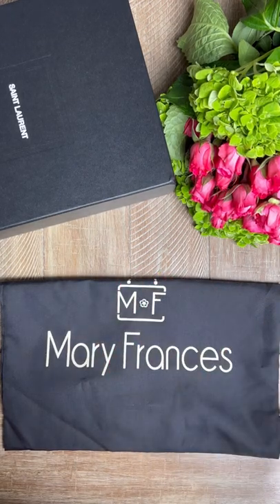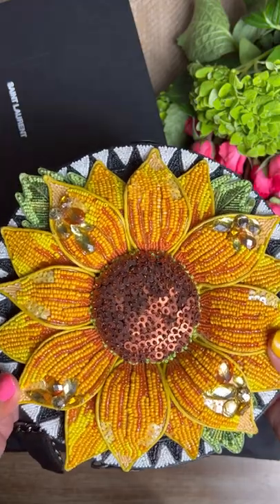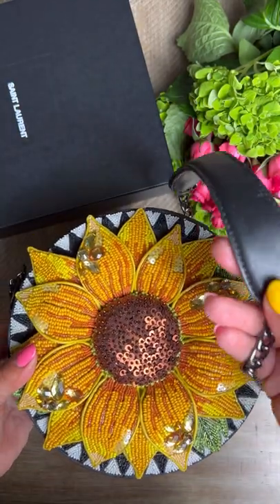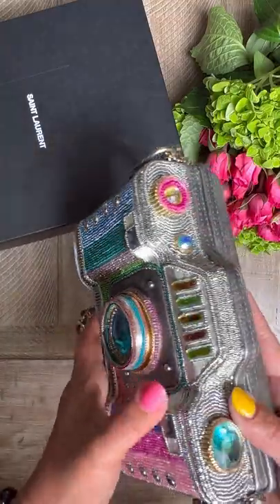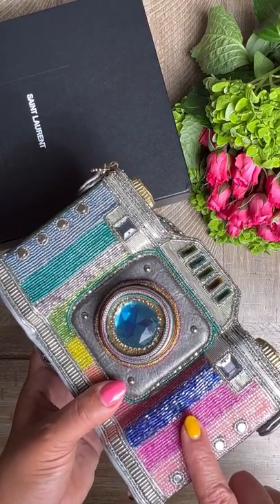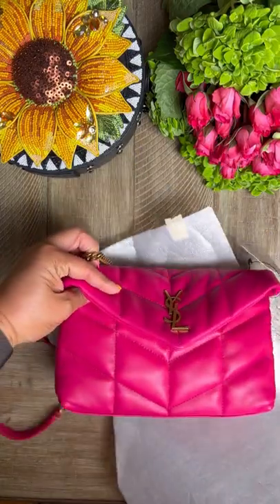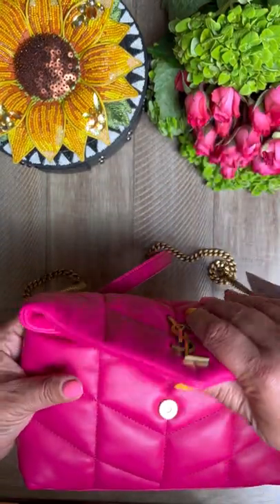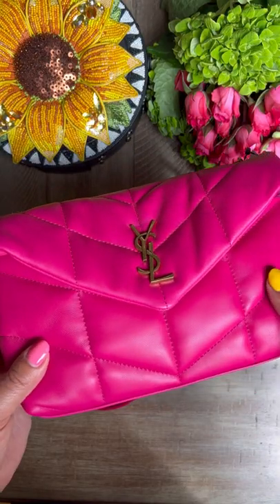3 Fabulous New Bag Reveals!!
Ok I scored 3 new bags for my trip to Italy in the 2nd of October, under 2 weeks away. I have 2 Mary Frances and 1 YSL, I’d love to know which is your fave?

💜Follow along on Instagram to see plenty of fashion food and furbaby fun!